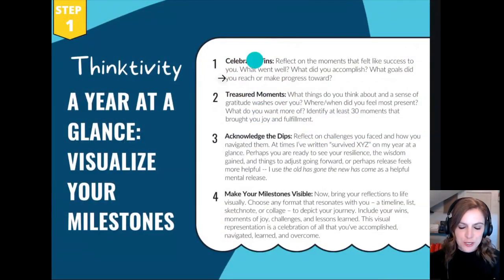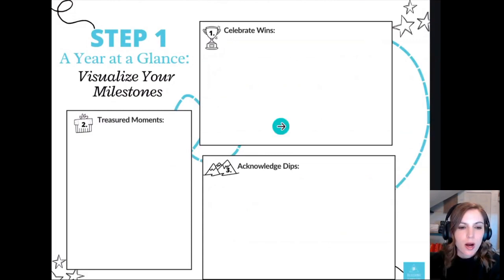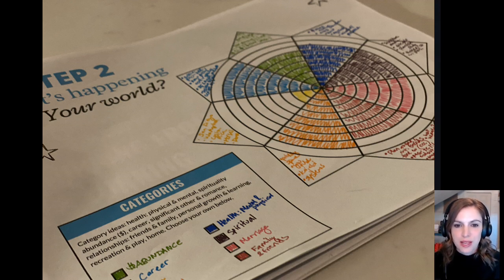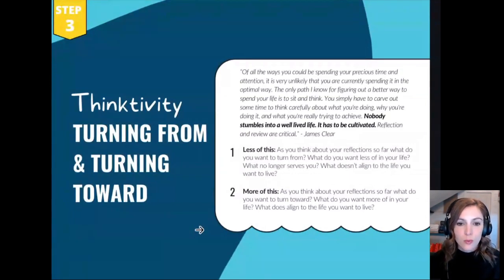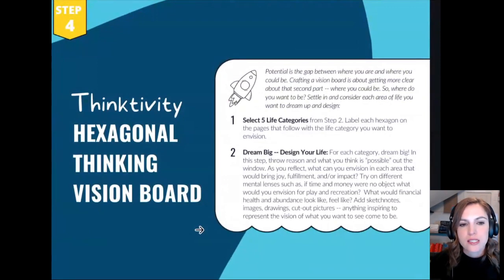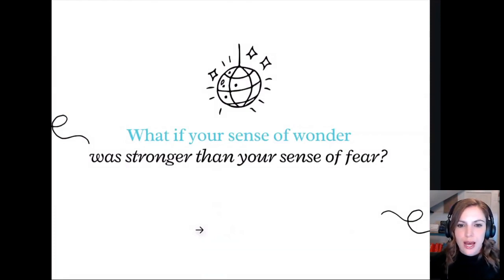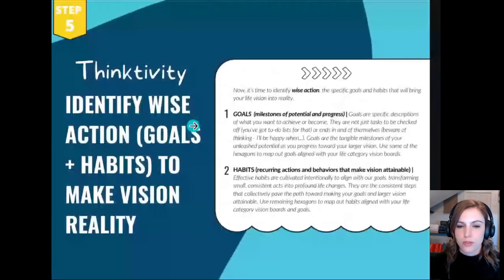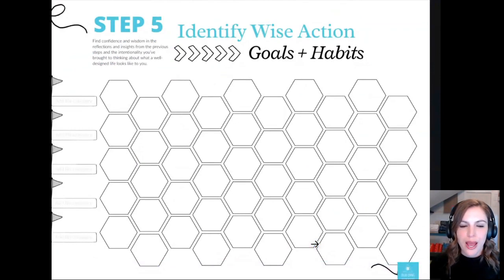The Building Thinkers Goal Guide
In this episode Tracy Clark steps through The Building Thinkers Goal Guide, a set of vision planning and strategic reflection activities for multi-potentialites.

Looking for more support to make progress on your Big Idea? Learn more about The Learning Agility Cohort